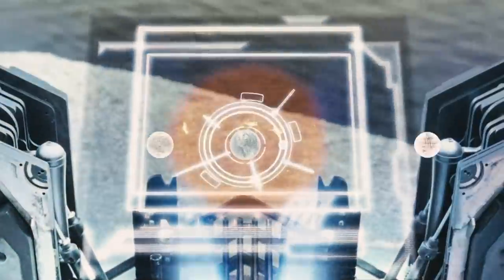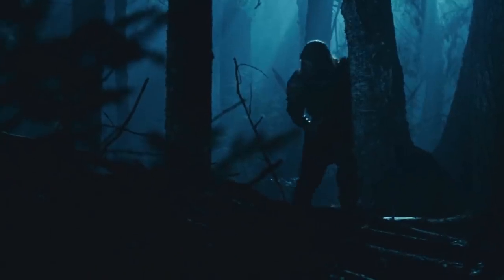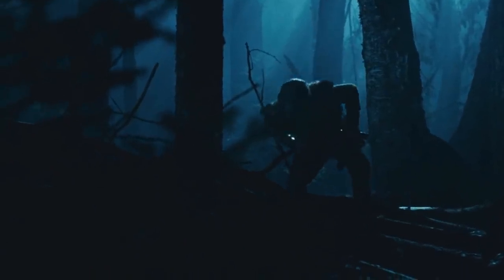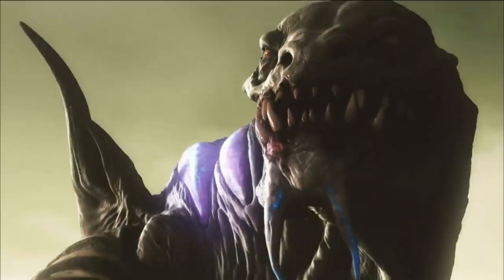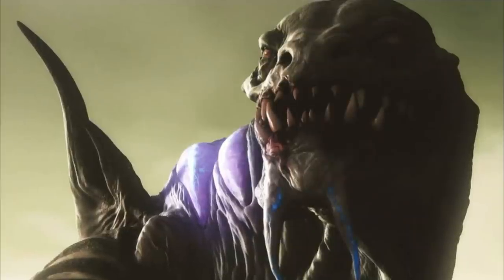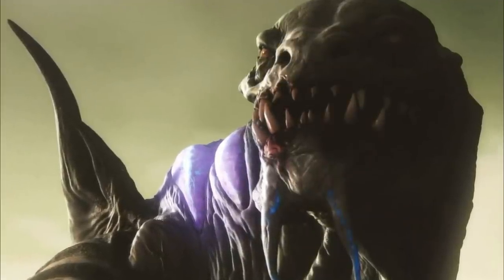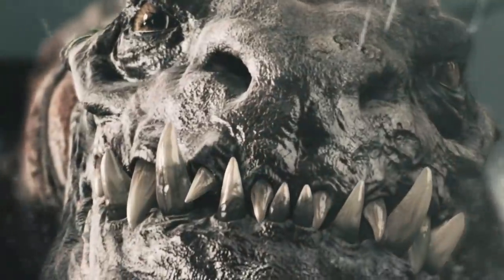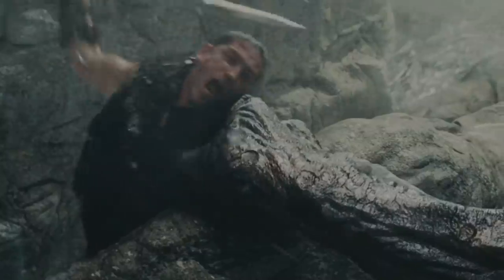Monstrous Bio-luminescent Super-Predator Moorwen From Outlander - Explored - Brilliant Monster Film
Some films give you satisfaction if you don't have any expectations, or even if you do, it should be pretty low. Horror sci-fi movies have always shown an affinity towards extra-terrestrial beings. For decades we have acknowledged a variety of aliens from filmmakers, having the liberty of choosing their appearance. Directors like Steven Spielberg, Ridley Scott, James Cameron, John Carpenter, and others have set a milestone in alien movies. At the same time, most of the remaining films are mere permutations and combinations of these. The 2008 film, ''Outlander'' tried to give a folkloristic appearance to the alien with quite a magnificent name, ''Moorwen''.
Director Howard McCain had always been interested in Old English Folklore, especially the classic poem ''Beowulf''. McCain had always envisioned a movie version of ''Beowulf'' from 1992 and, following the trend, converted it to science fiction. Consequently, the leading antagonist of Beowulf, Grendel, had to be converted to an appropriate alien life form following the film. They named it Moorwen, and Patrick Tatopoulos eventually managed to design the desired creature.
The ''Outlander'' picks up the story when a spacecraft crashed into Earth with two survivors. One of them was human-like named Kainan, while the other was the dragon-like Moorwen. The former alien was captured by Scandinavians and taken to a local village. Soon his primary task was to eradicate the Moorwen who had started its rampage in the local villages. Will he be able to ambush the creature who overpowered him and crashed the spacecraft? Let us find out from the storyline of ''Outlander'', written by McCain and Dirk Blackman and starring Jim Caviezel, Sophia Myles, Jack Huston, Ron Perlman, and John Hurt.

0:00 Intro
2:13 It destroyed his world. He won't let it destroy ours - Outlander
8:10 Bioluminiscent Predators Moorwen Explored
11:48 Why should you watch Outlander